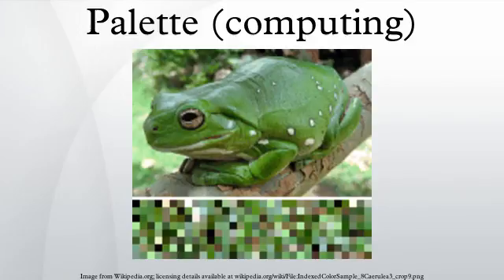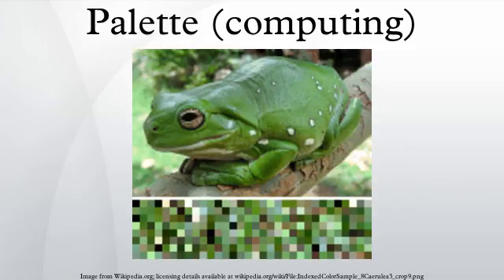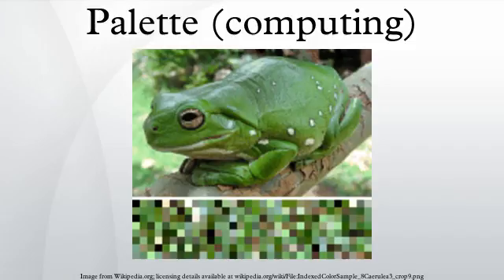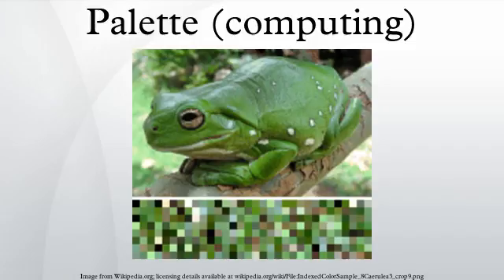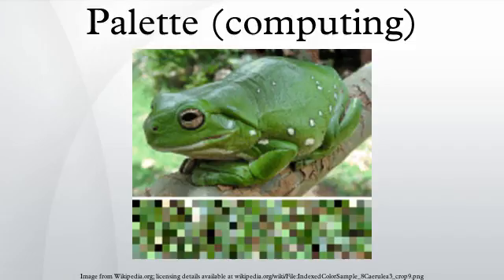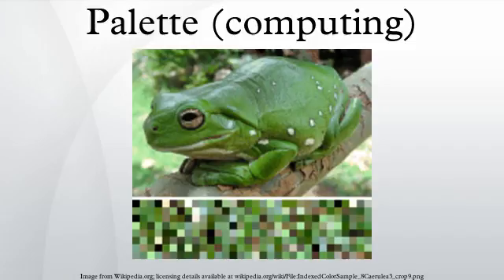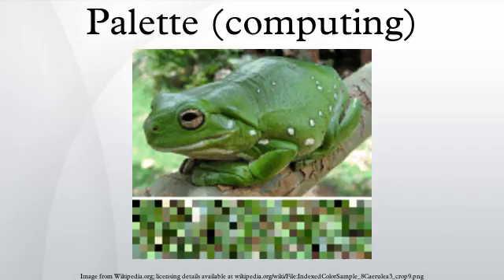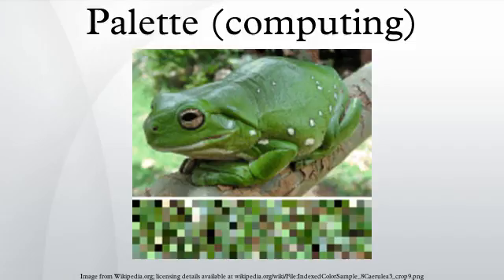Palette (computing)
In computer graphics, a palette is either a given, finite set of colors for the management of digital images, or a small on-screen graphical element for choosing from a limited set of choices, not necessarily colors.
Depending on the context the term palette and related terms such as Web palette and RGB palette, for example, can have somewhat different meanings.